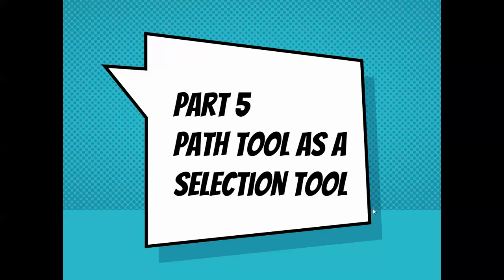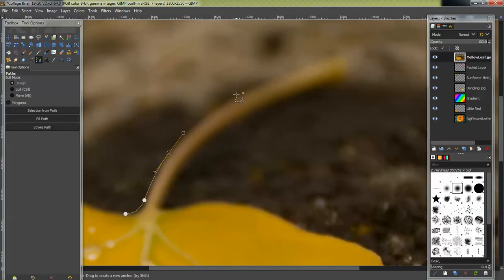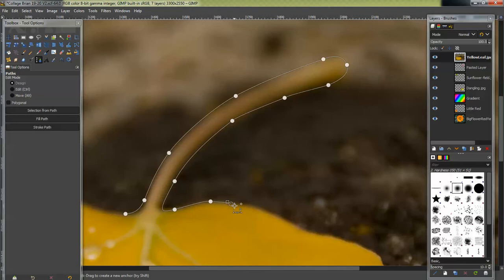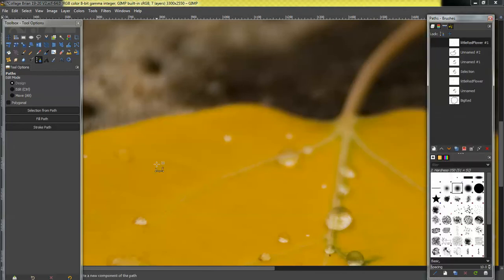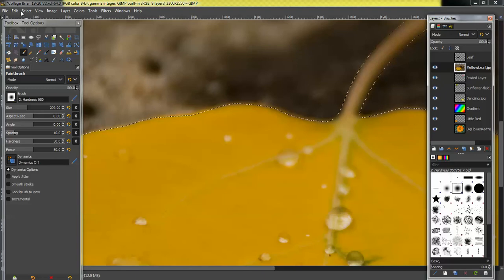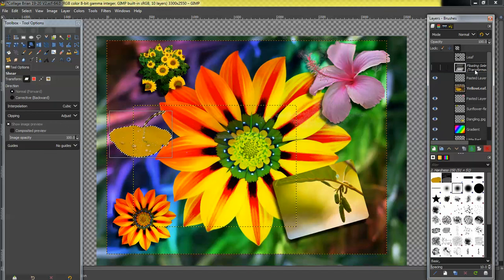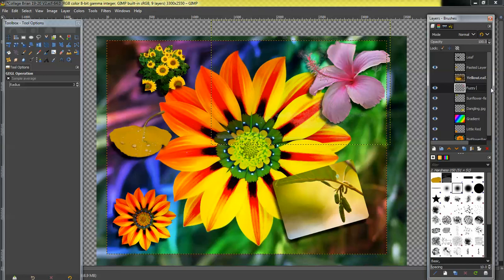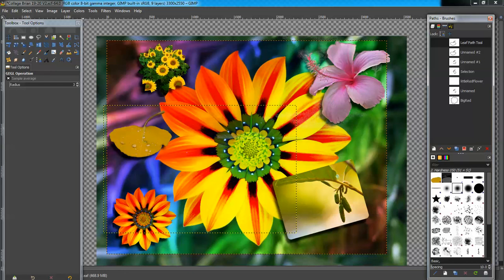Part 5 Path Tool as Selection tool